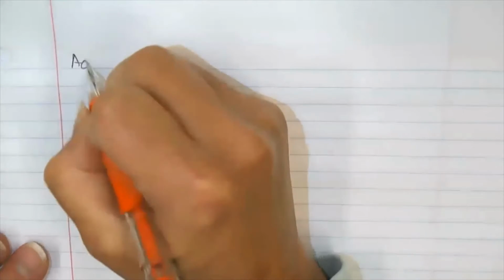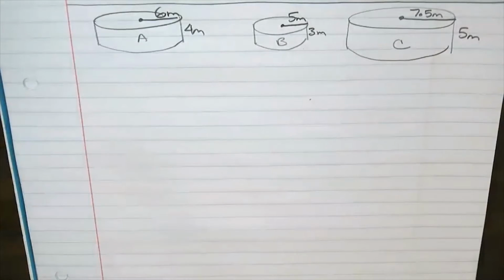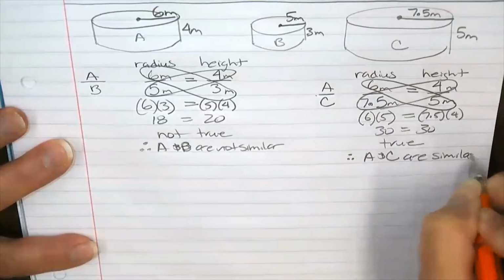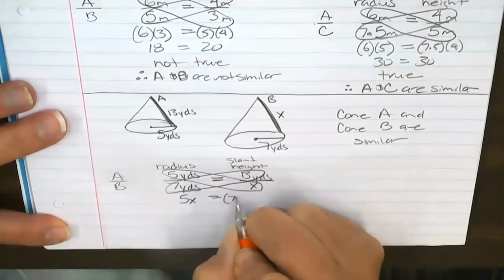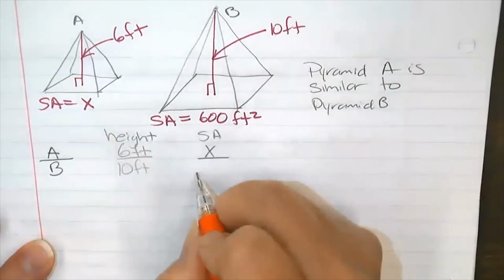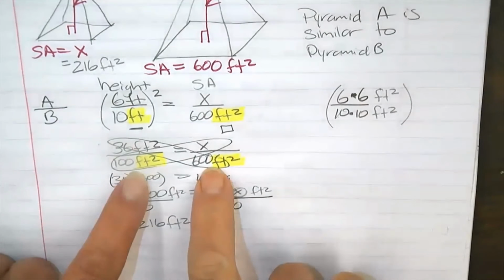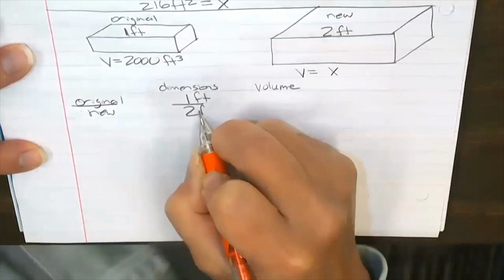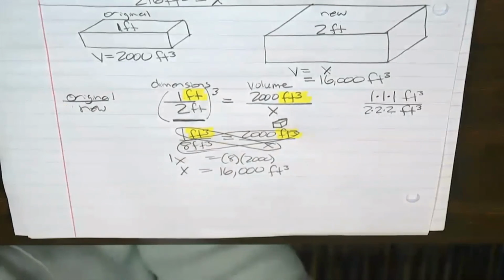Big Ideas 8 4 SA and Volume of Similar Solids